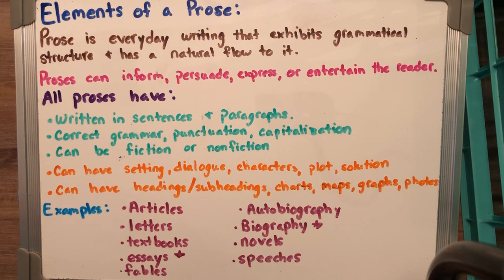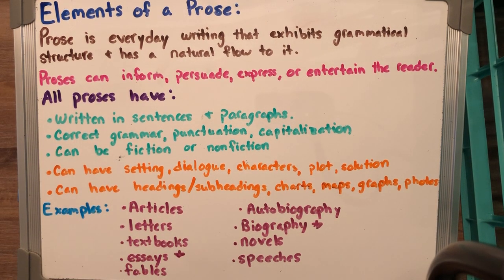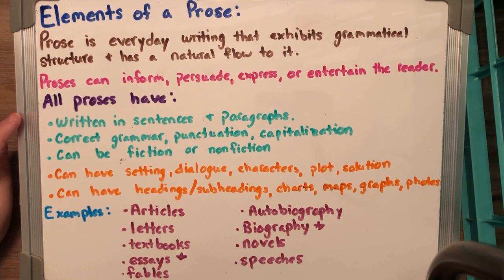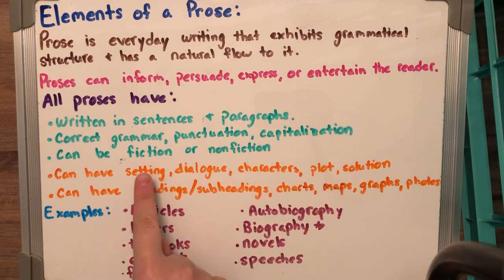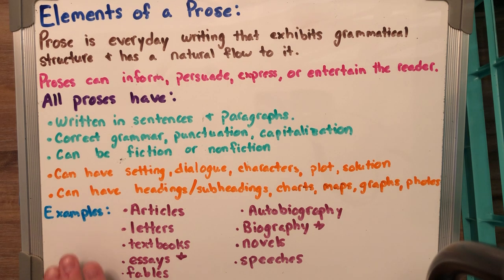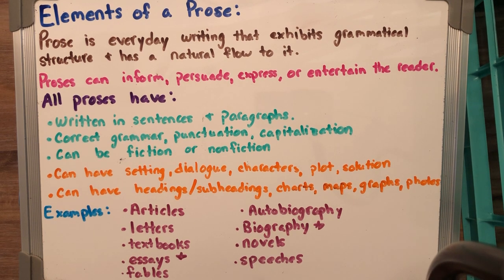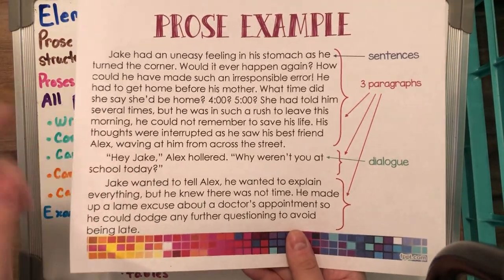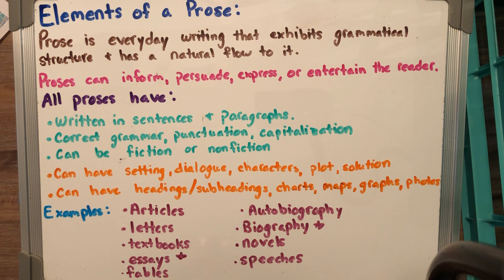Elements of a Prose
Here is a short video to review the elements of a prose to wrap up our review of Dramas, Poetry, and Prose!